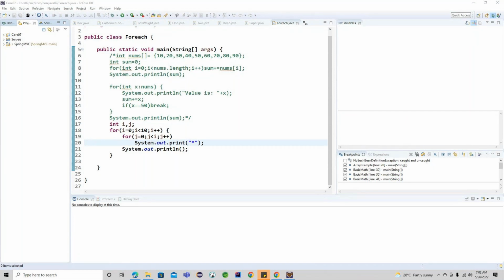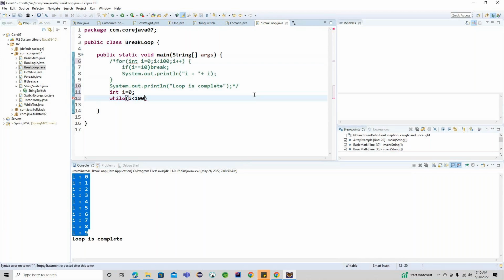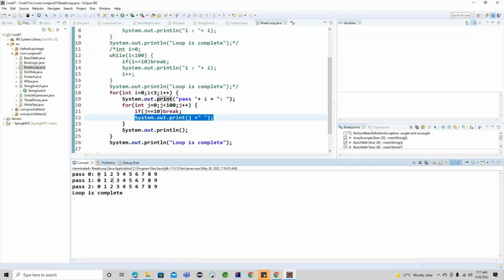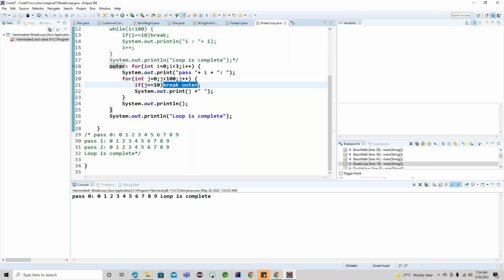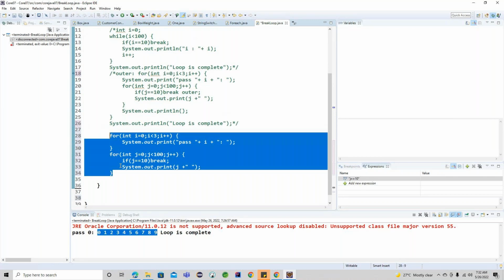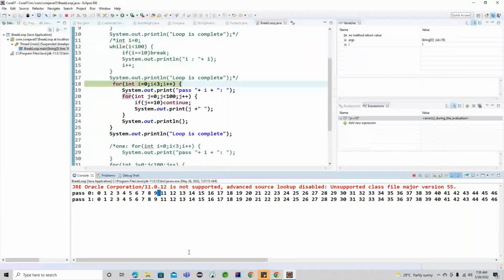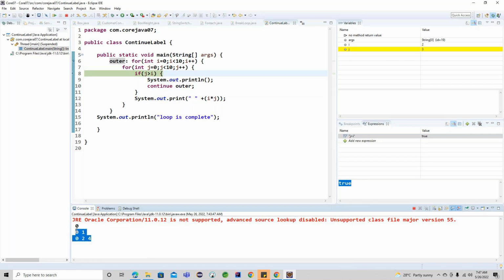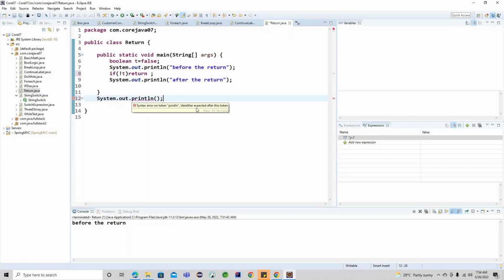Break, Continue and Return Statements